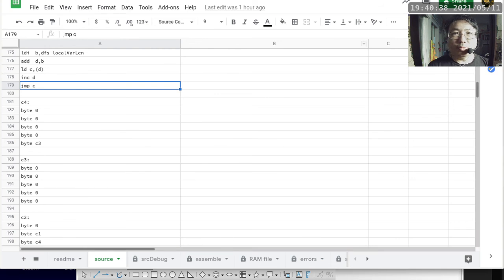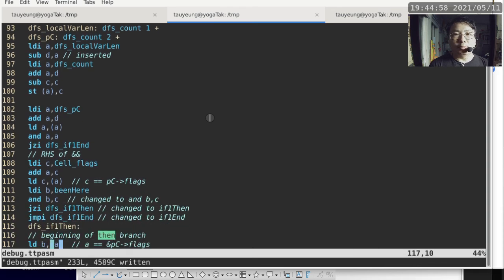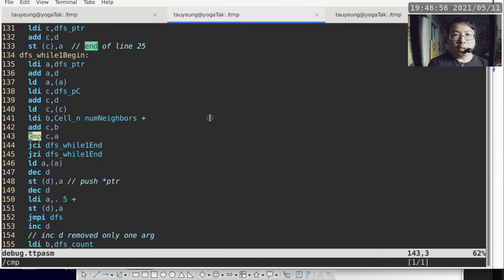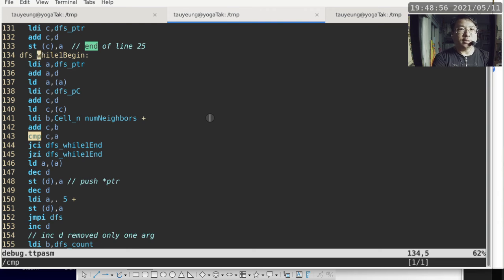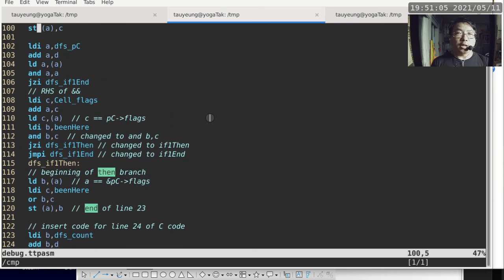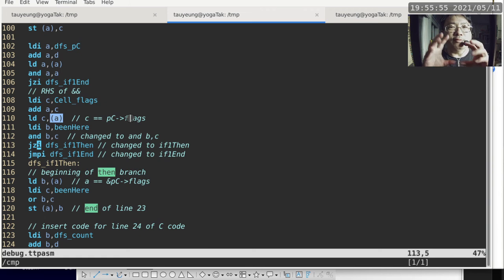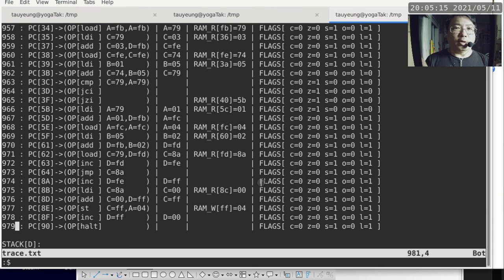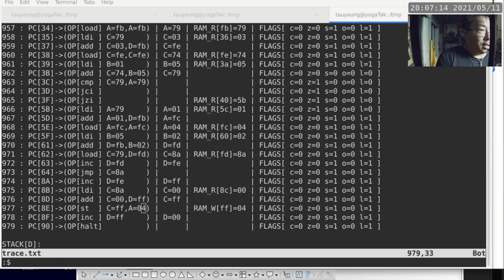20210511 CISP310 part deux